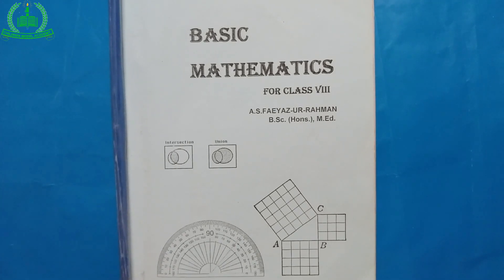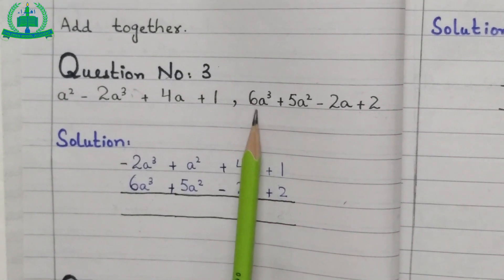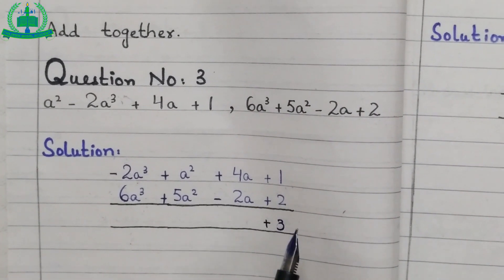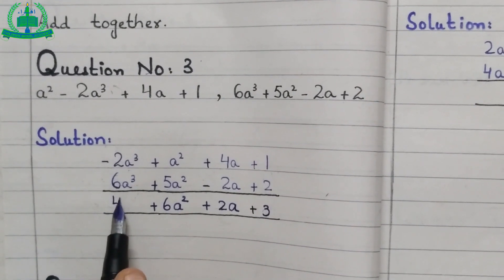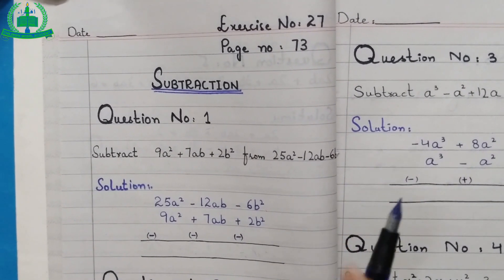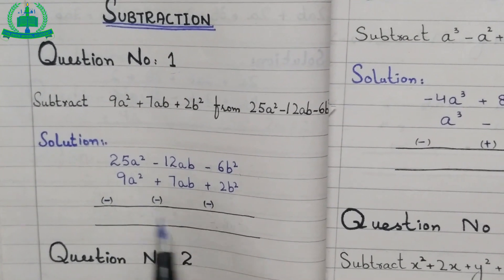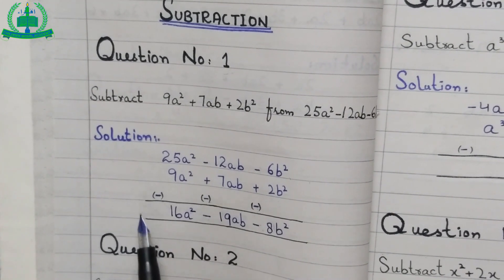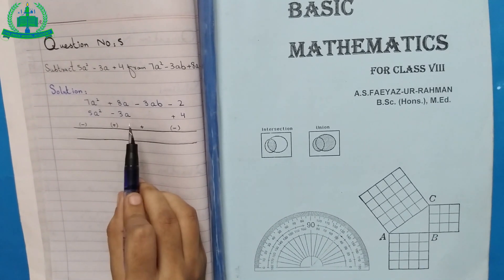Class VIII Maths Lecture 01 (17-08-21)